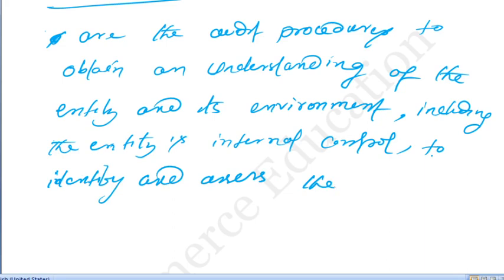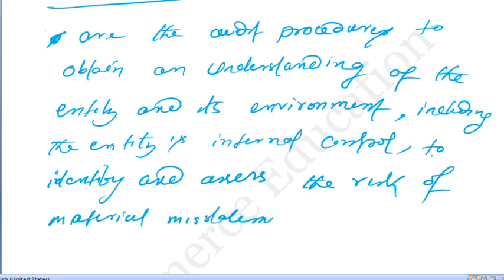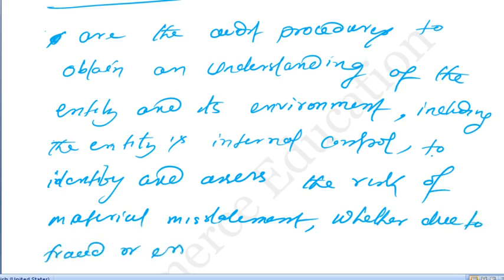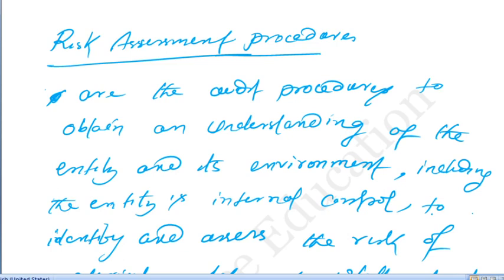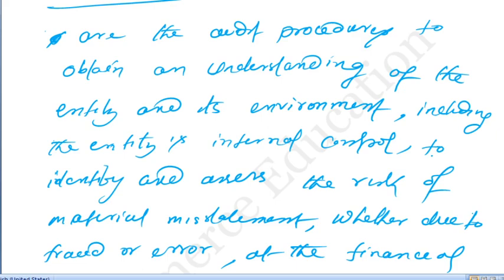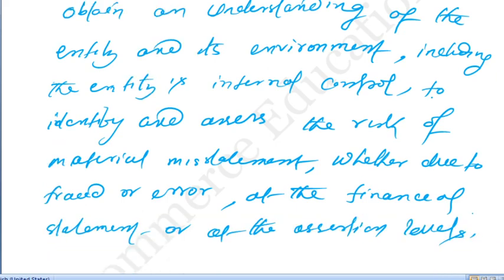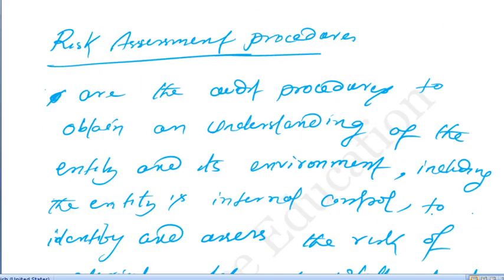risk assessment procedures